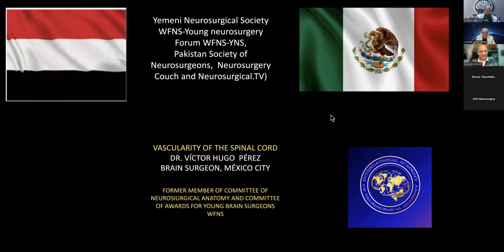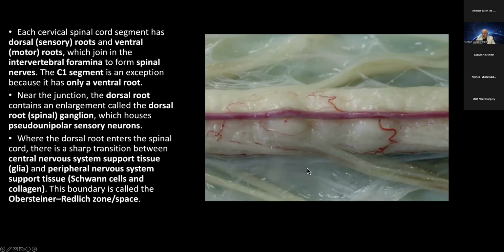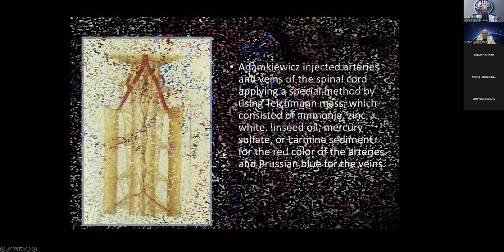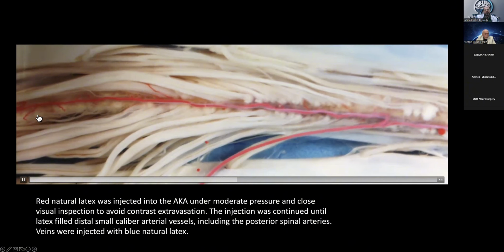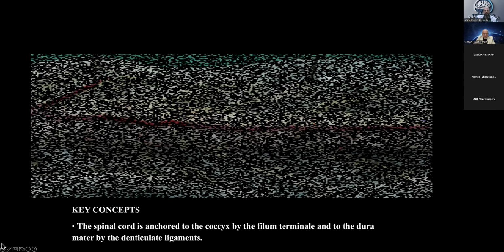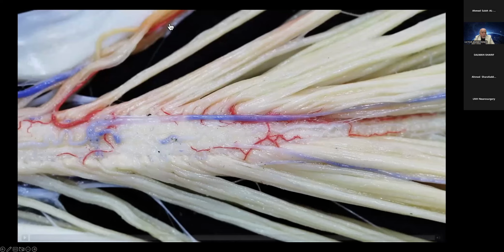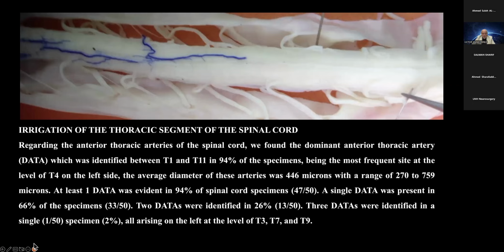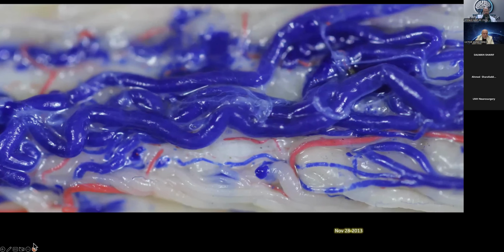Dr Victor Hugo Perez (Gross Surface Anatomy and Vascular Supply of the Spinal Cord)